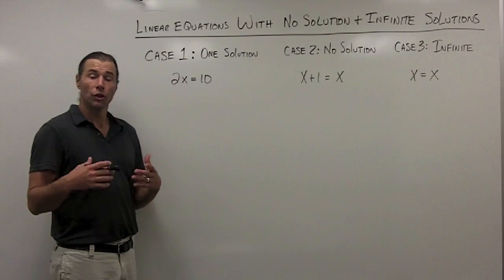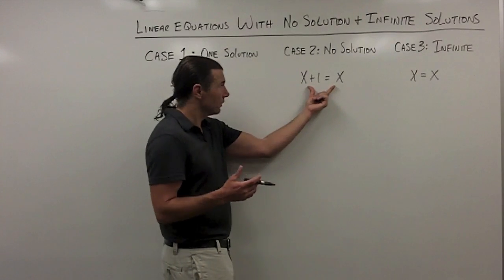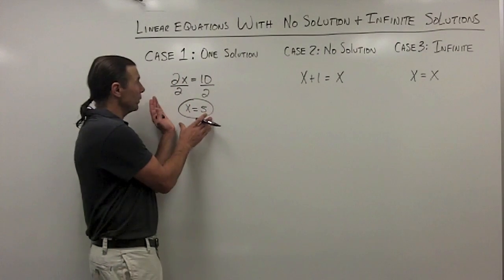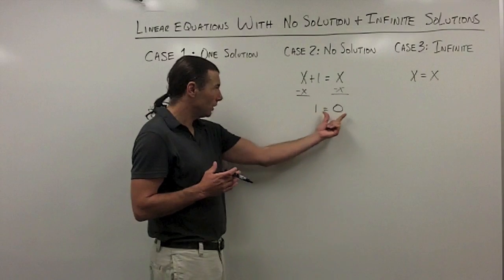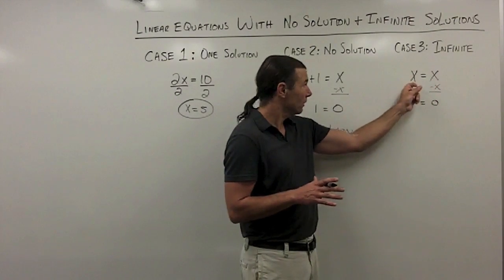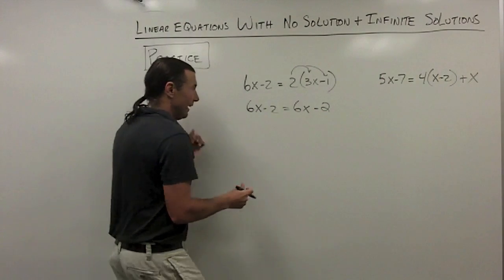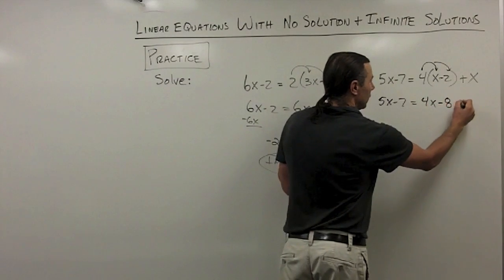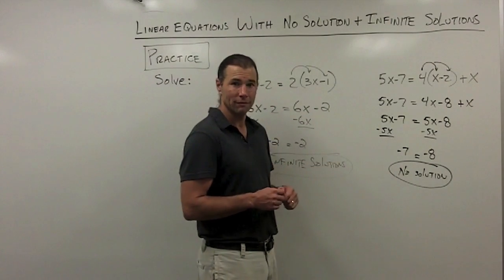Linear Equations with No Solution and Infinite Solutions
This video will show you why equations have no solution and infinite solutions. It will also give you some tips to help you to recognize when you are solving one of theses equations.